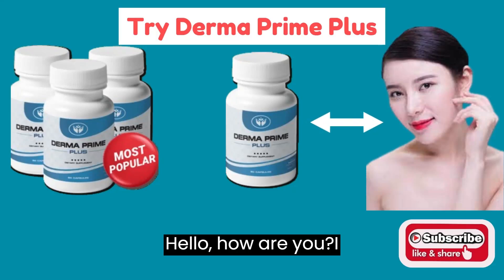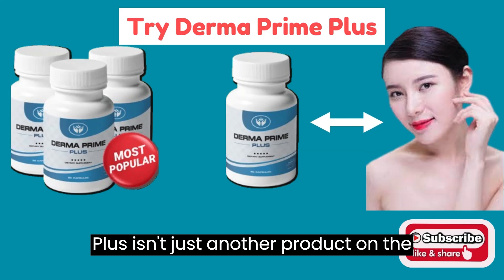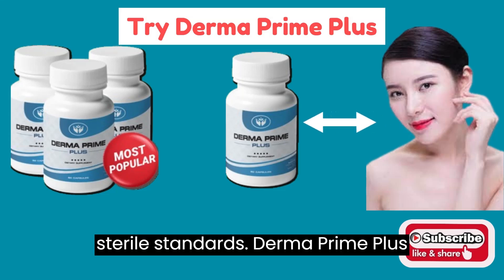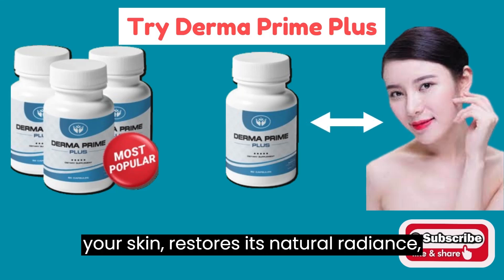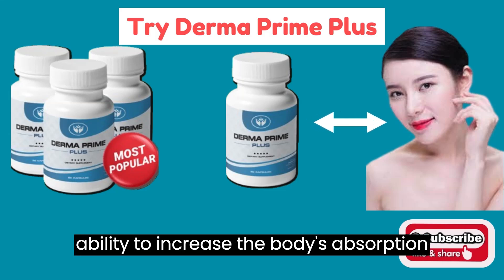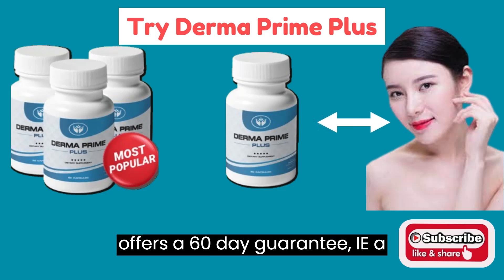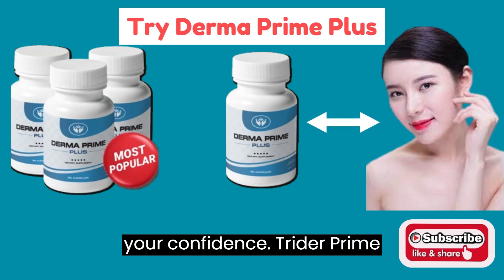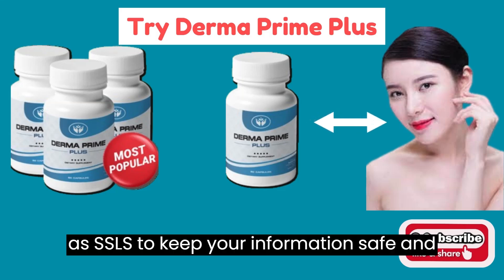DERMA PRIME PLUS#dermaprimeplus#dermaprimeplusworks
I hope this video gives you a clear overview of the benefits of Derma Prime Plus and how it could be the ideal solution for you. This supplement is an all-natural formula, carefully crafted with selected ingredients to give you radiant, youthful skin.

Developed by medical professional Ally Ray, Derma Prime Plus is a unique blend of natural ingredients such as milk thistle, grape seed, ginger root and more. These components are recognized in traditional medicine for stimulating the production of collagen, healthy skin cells and improving blood circulation, thus contributing to healthier, younger-looking skin.

The effectiveness of these ingredients has been proven by FDA-approved research, guaranteeing reliable results. In addition to treating skin problems, Derma Prime Plus benefits the entire body by detoxifying the liver, strengthening enzymes and promoting healthy hair and nail growth.

This supplement is specially formulated to fight free radicals, revitalize the skin, reduce inflammation and irritation, as well as smooth pores and reduce sagging skin. With Derma Prime Plus, you not only achieve beautiful, healthy skin, but you also protect your skin against environmental toxins, ensuring holistic, long-lasting development. Try it today and discover the secret to radiant, youthful skin

GUARANTEE

 Derma Prime Plus offers a 60-day guarantee, i.e. a 100% satisfaction guarantee for the next 2 months. Whatever happens, our 100% satisfaction guarantee covers and protects you completely for the next 2 months.Start taking Derma Prime Plus when you receive it in your home within a few days. ("Money back guarantee is 100%")free of charge.

To buy Derma Prime Plus, all you need to do is make a one-off payment on this page. No further payments are required to benefit from this product. This site is highly secure. We use market-leading technology (such as SSLs) to keep your information safe and private.

DERMA PRIME PLUS
DERMA PRIME PLUS#dermaprimeplus